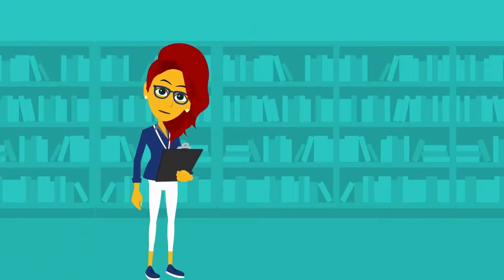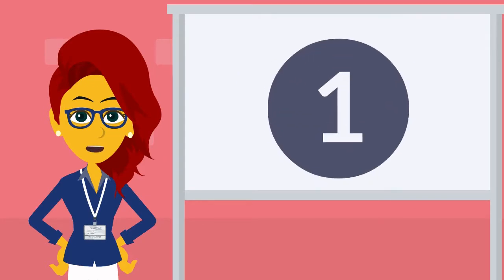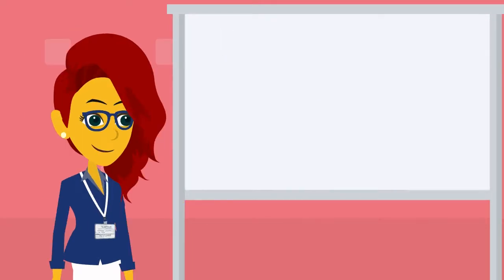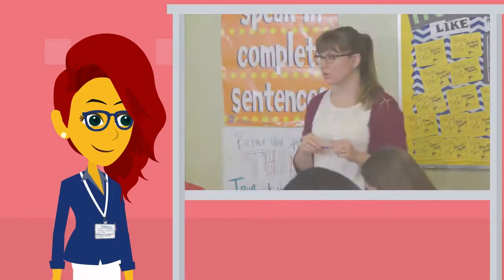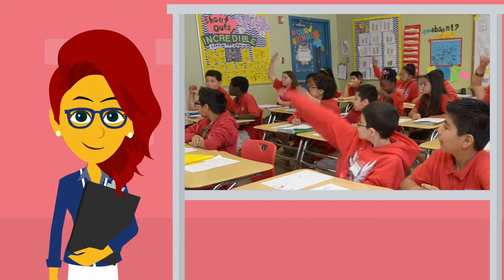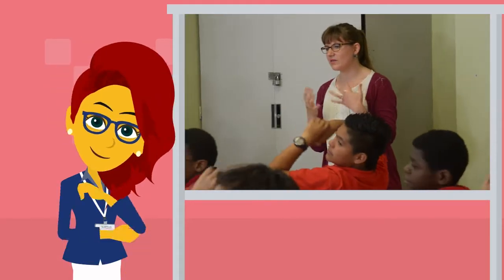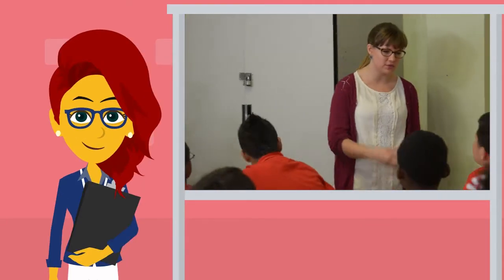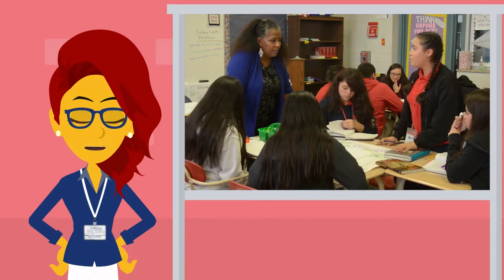Cold Call | PD in 3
Cold Call is a great technique to keep students engaged and accountable in their learning process.
In less than three minutes, watch how to easily include Cold Call into your classroom everyday!